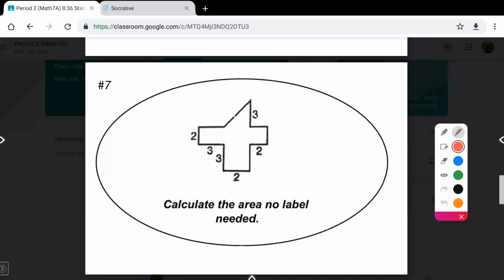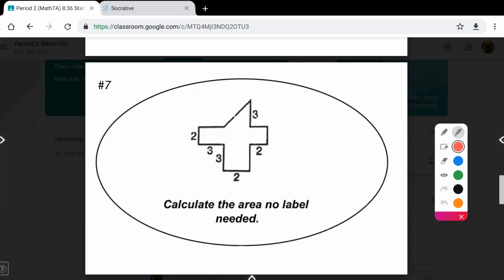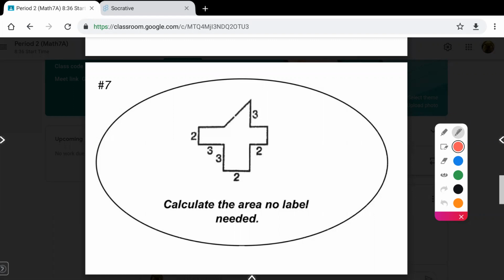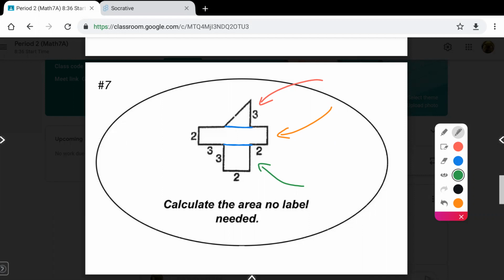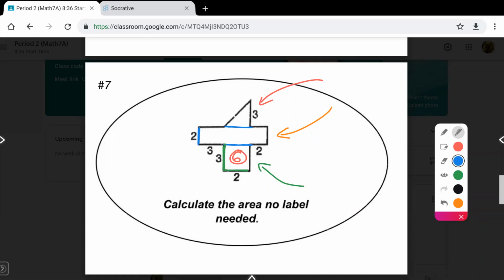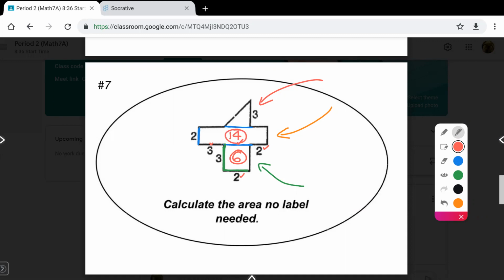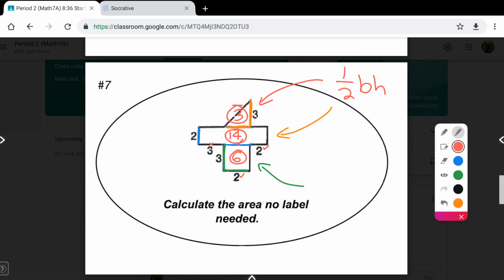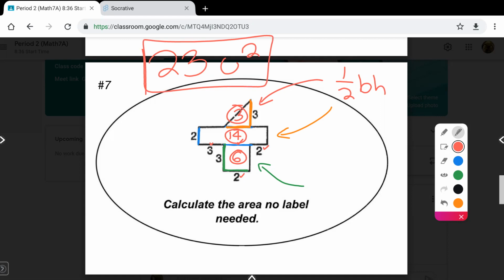Compound Area B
This video is a tutorial on how to calculate the compound area of an irregular shape.